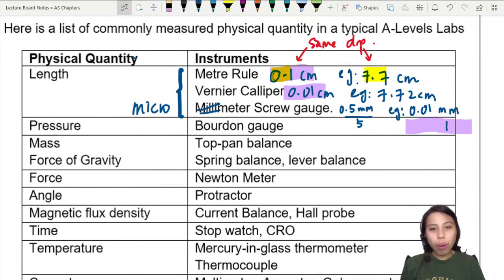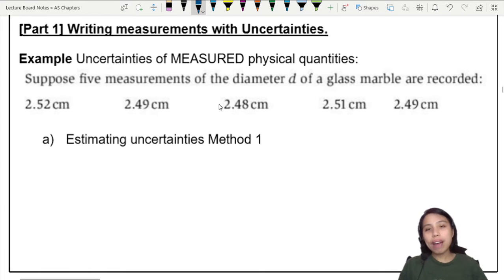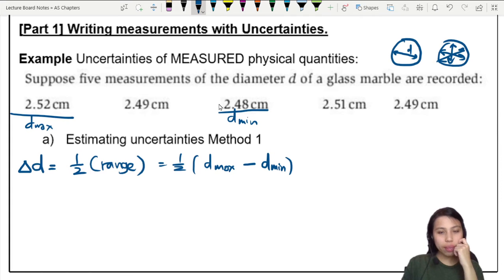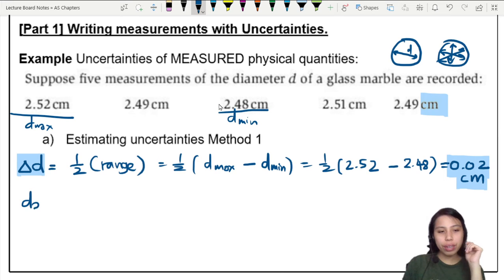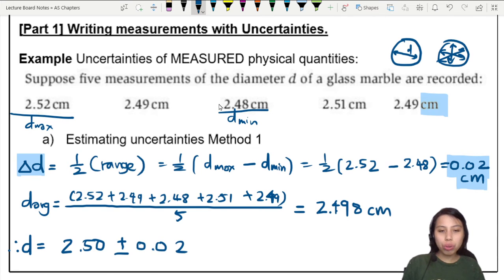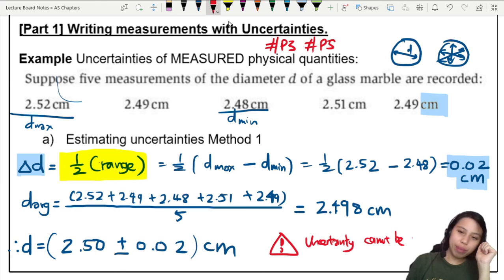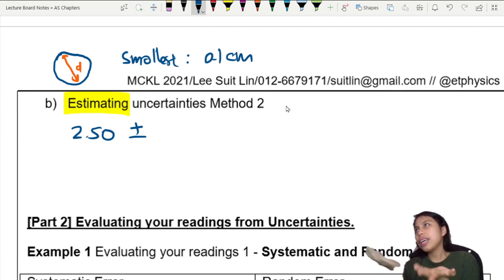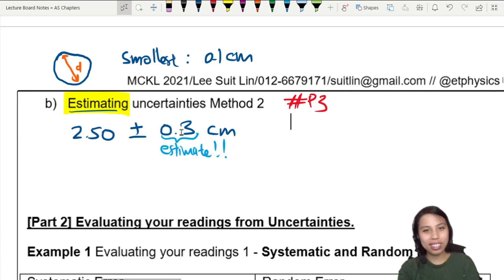1.2b Calculating Uncertainties from Measurements | AS Physical Quantities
How do we find uncertainties from a set of lab measurements? This skill is used in practical paper 3 and occasionally in theory papers 1 and 2.
0:00 Intro
1:01 Method 1 - Half the range
4:20 Uncertainty cannot be Zero
4:55 Method 2 - Estimating Uncertainty